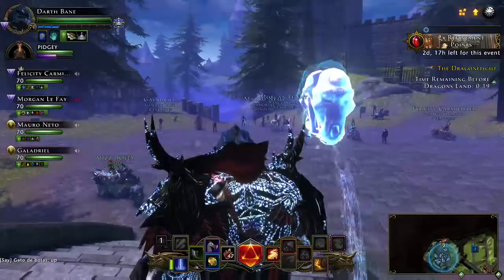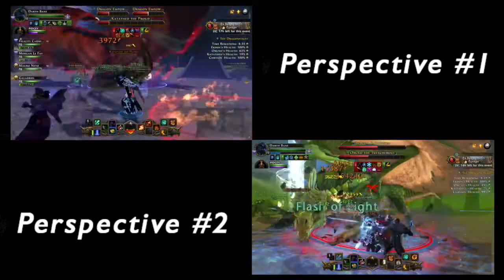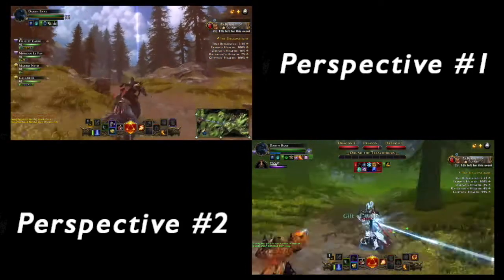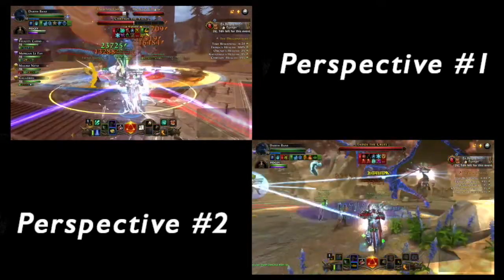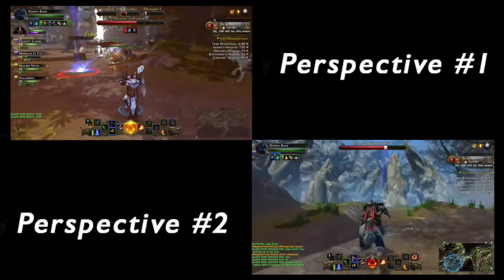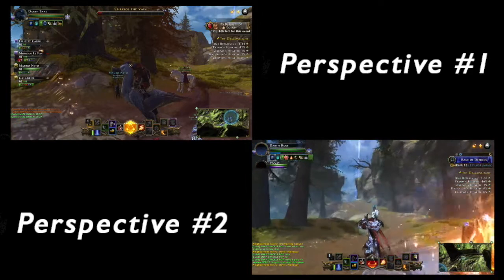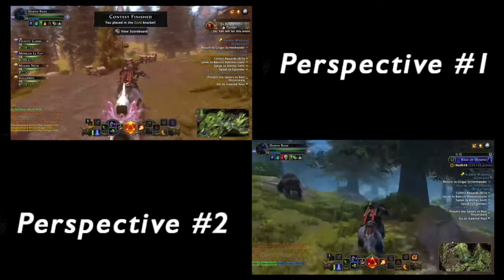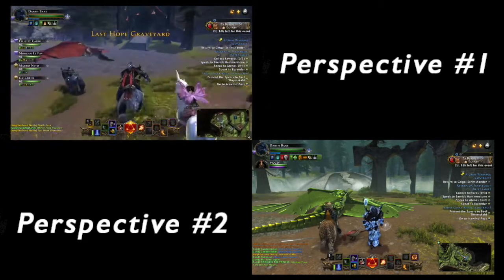Neverwinter | Greed Of The Dragonflight Guide | DUAL PERSPECTIVE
Welcome back everyone! This is a short run down video of the Greed Of the Dragonflight Quest that can be picked up in your Strongholds behind the middle fountain.  Lot's of valuable informations and some tips and tricks as well :)

Feel free to ask questions, leave a comment drop a like, I would love to hear from you guys and if you have any problems dont hesistate to message me, and I'd love to help.

GT: Nova IIDBZII

Twitch.com/novaiidbzii